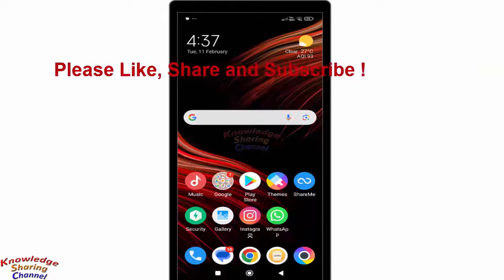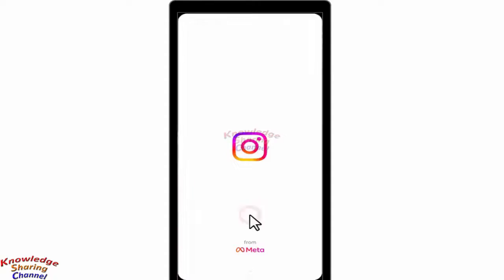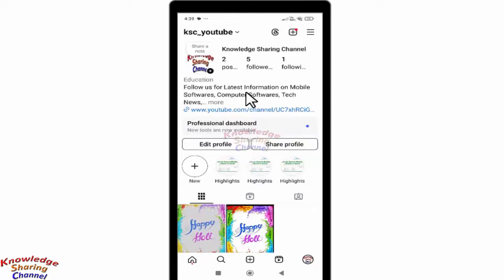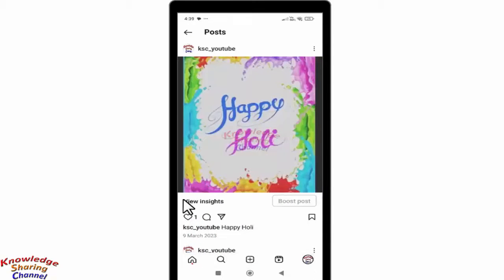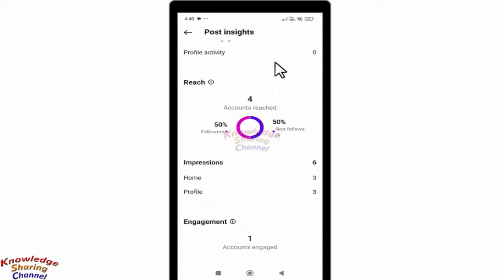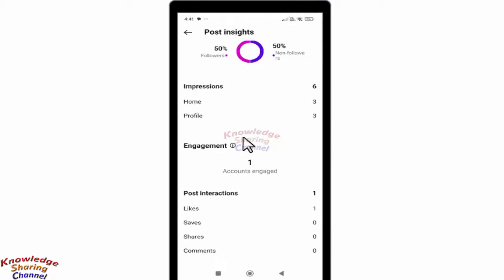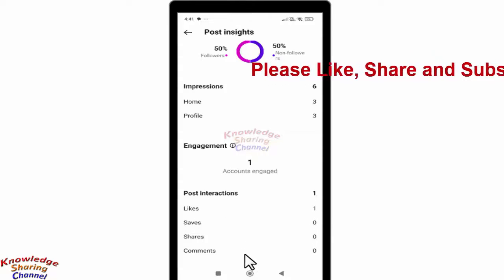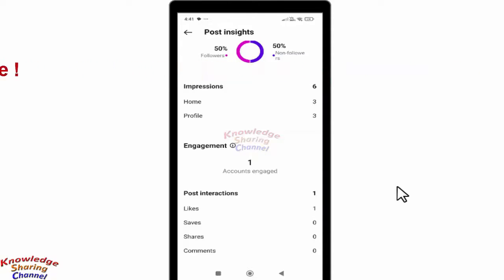How to See Views on Instagram Post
In this video we have shown How to See Views on Instagram Post Step by Step